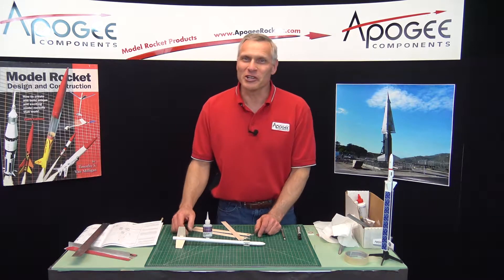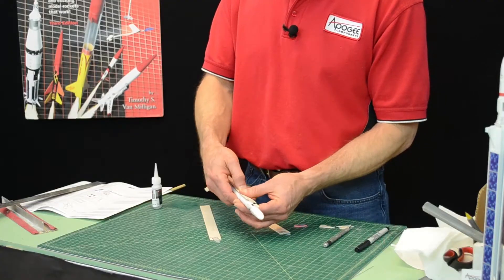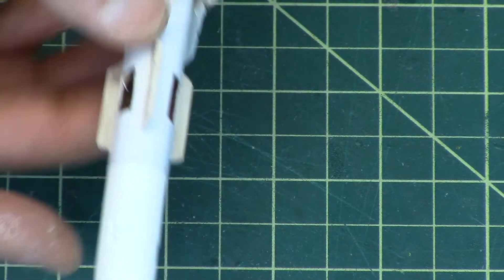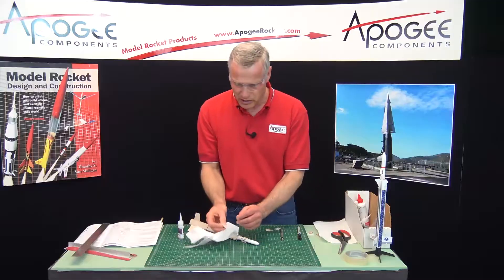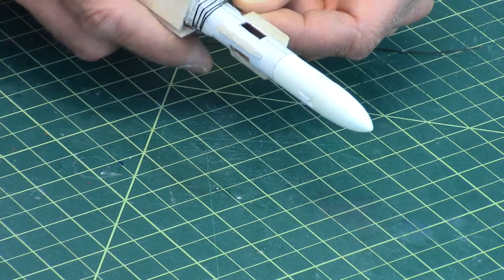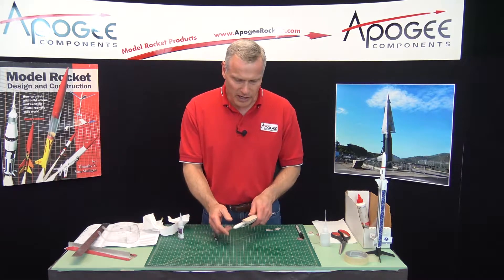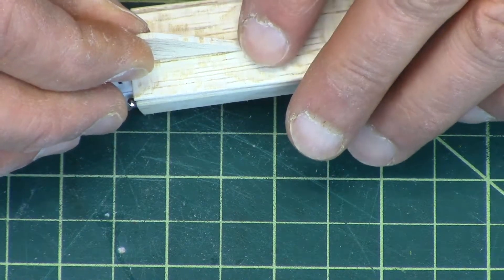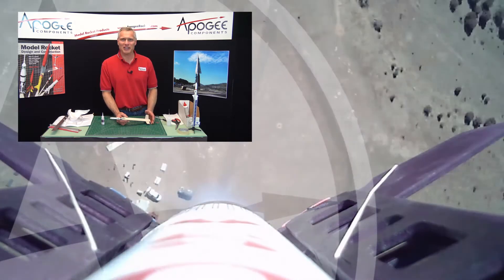Heli-Roc Assembly: Part 5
This is probably the most critical step in the assembly of the Heli-Roc model rocket. The rotor blades will be permanently attached to the body tube by using super-glue and string. It is very important when gluing the hinges down that you do not get glue in the hinge pin. If you do, you'll have to peel it off and replace the nylon hinge. Work slowly and carefully. After the blades are attached to the rocket, the dihedral stops are added to the upper surface of the blades. These keep the blades from rotating too far upward when deployed, but far enough so that the model will orient correctly as it descends

The Heli-Roc kit was one of the first four kits Tim designed when he took over the ownership of Apogee. It was originally released over 20 years ago in 1996. The Heli-Roc is classified as a "Slightly Challenging" skill level 4 model, so we decided to walk you through the construction with this video series.